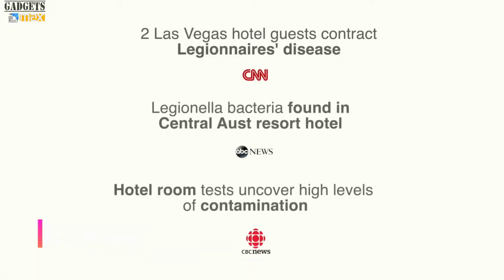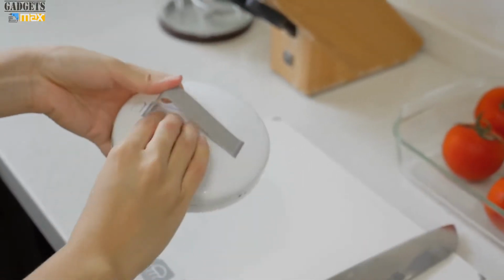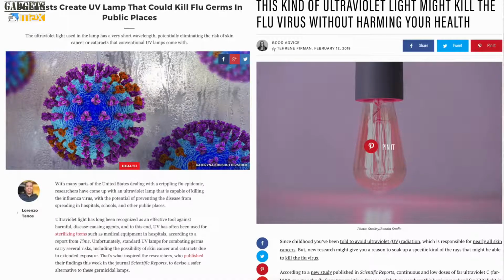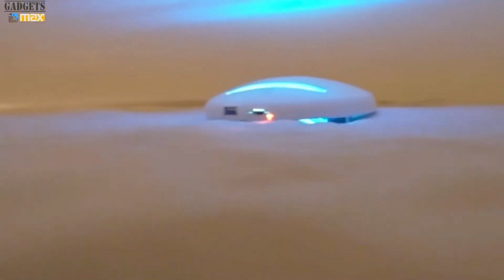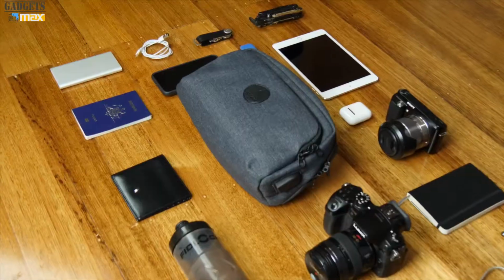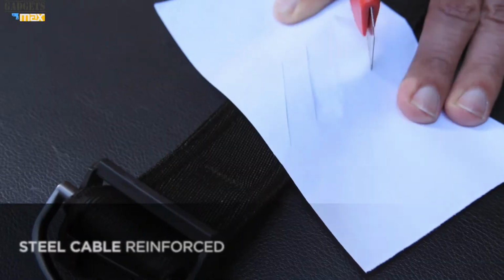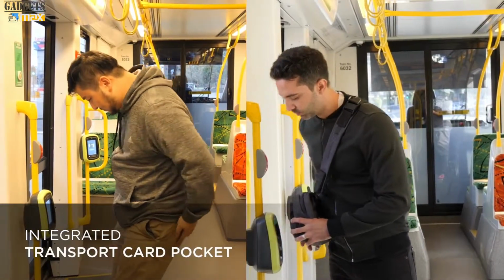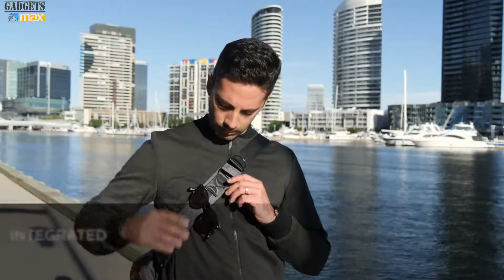2019 Best Travel Gadgets Part 1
0:07 Arcido Akra
2:07 BAUBAX
5:07 CLEANSEBOT- NOW Available on Indiegogo
7:08 EVO Charger
8:07 ALPAKA Go sling Pro
10:33 Genius PACK